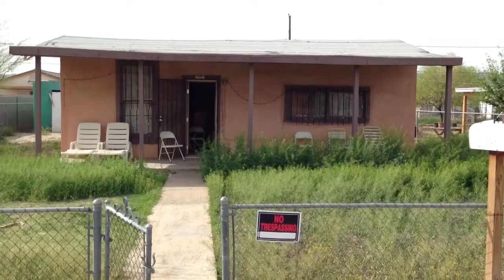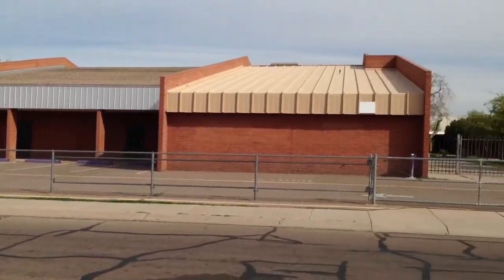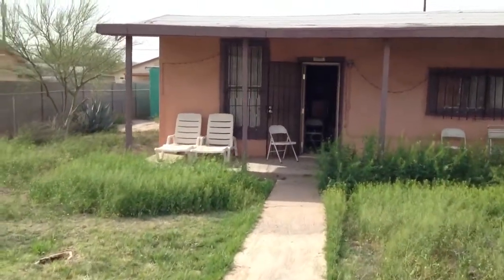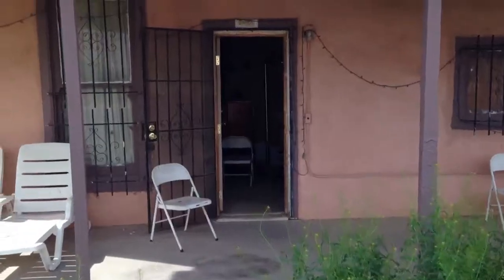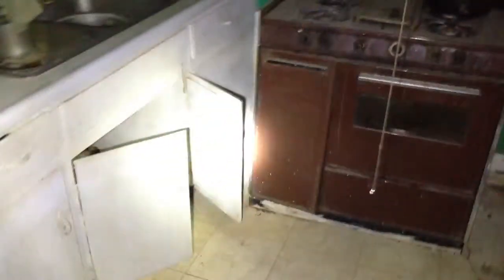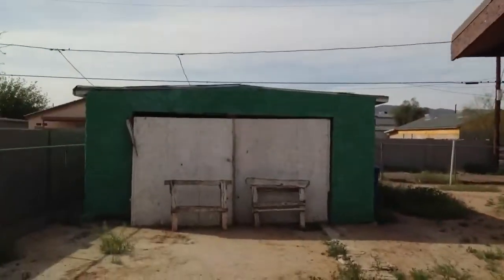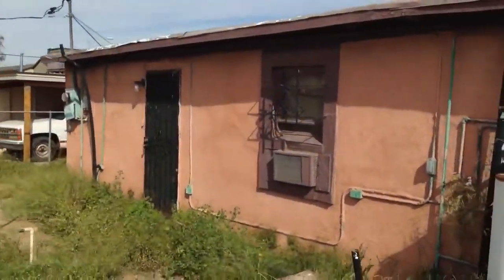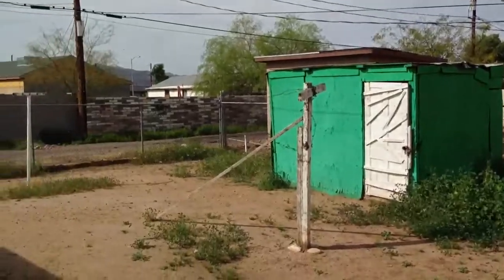2945 E Wier Ave - --Low Priced Next to a School Roofers Special--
We have a 2 bedroom cozy stucco home that is located in a hot rental zone! The neighborhood is older and established. The front of the yard is fenced in, making it safe for children and pets. A detached 2 car garage is located in the backyard and it needs repair.

We are selling this one as is to keep your purchase price down. It is all original and needs some work as well as updates. Steal a deal, hurry before everyone sees it.  Be the first to call me!

The home is fully furnished inside with some outdated and antique items. This is a good buy!

Call today to make this one yours!